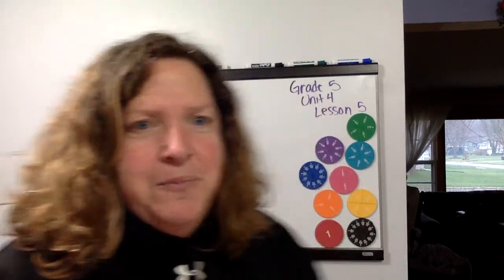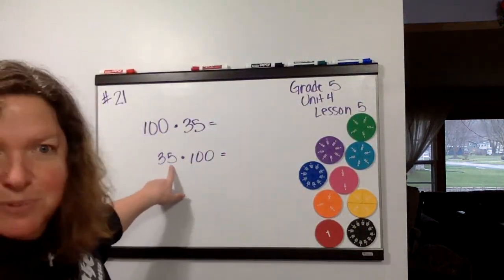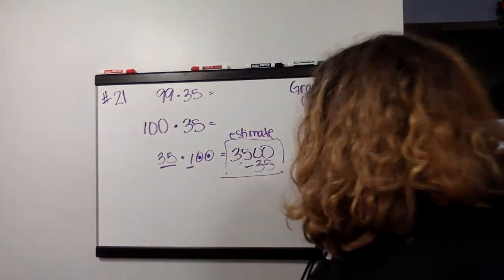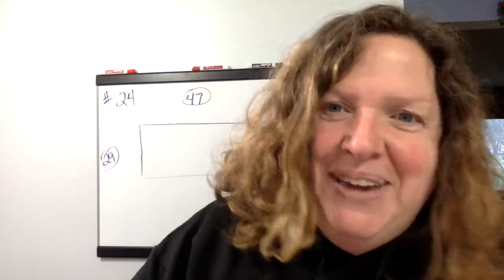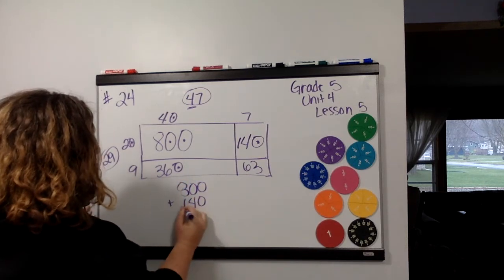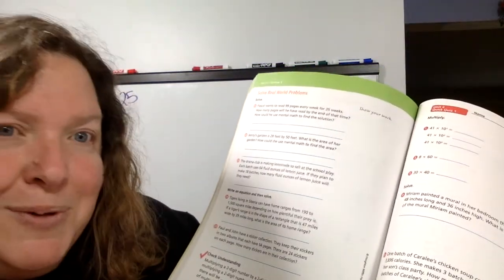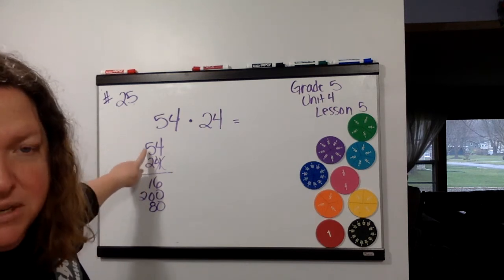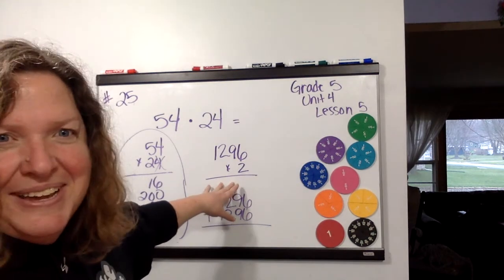Grade 5 Unit 4 Lesson 5